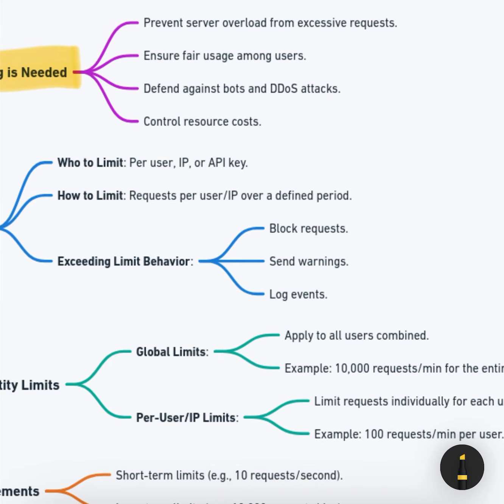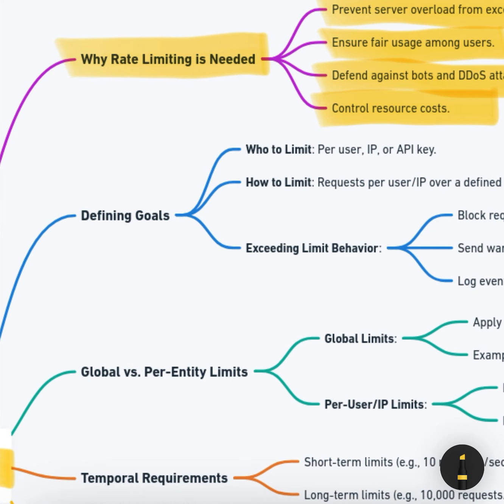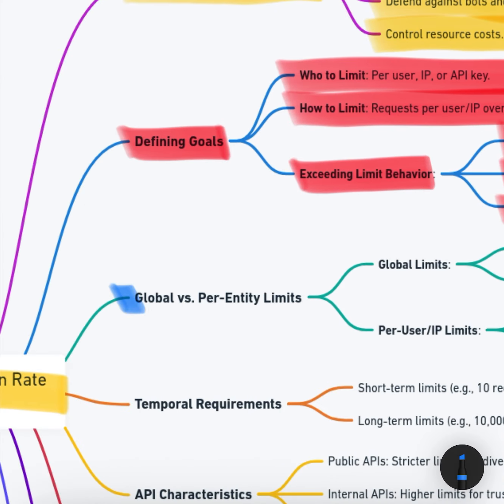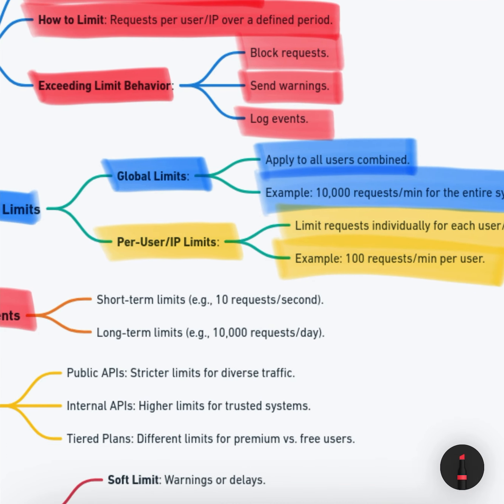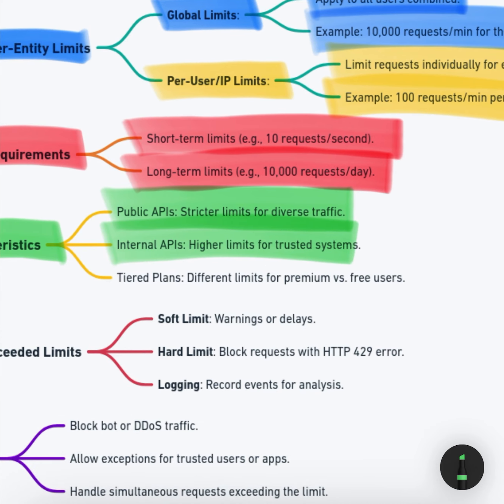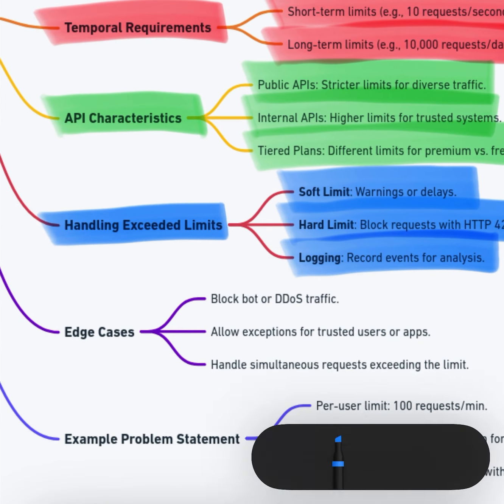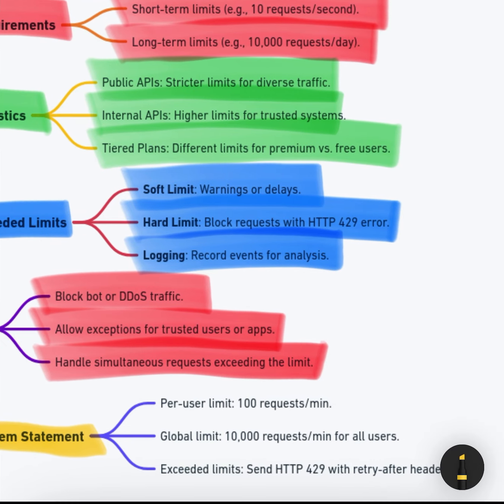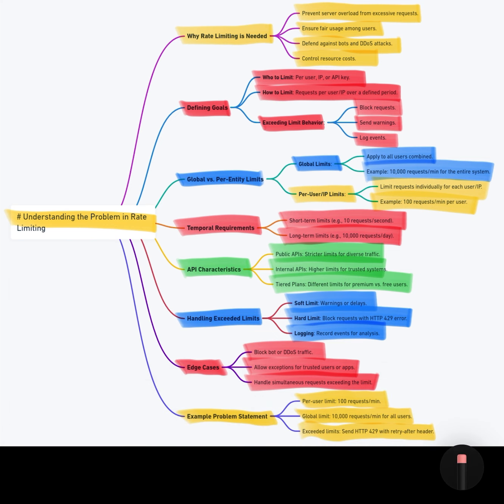Defining the Problem: The First Step in Rate Limiter Design - Step 02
Before designing a rate limiter, it’s crucial to understand the problem you’re solving. In this video, we’ll break down the essential steps to define rate-limiting requirements, including who to limit (users, IPs, or API keys), how to set request thresholds, and what actions to take when limits are exceeded. Learn the importance of global vs. per-user limits, handling edge cases like bots or high-traffic users, and crafting a problem statement that guides the entire design process. Watch now to master the foundation of building an efficient and scalable rate limiter!